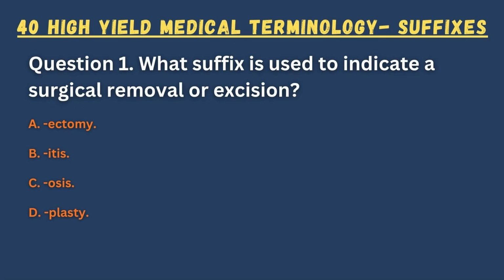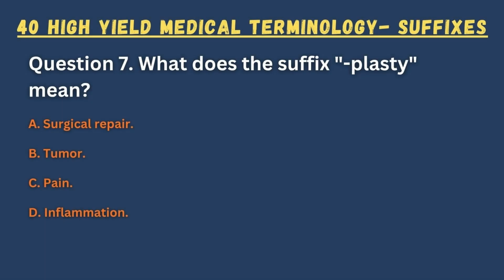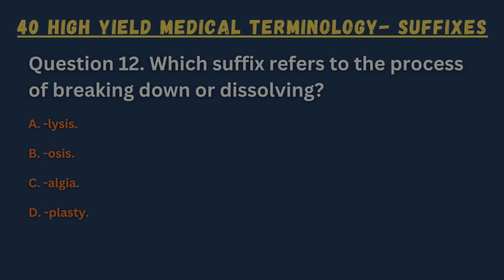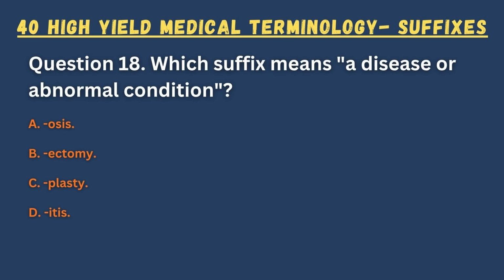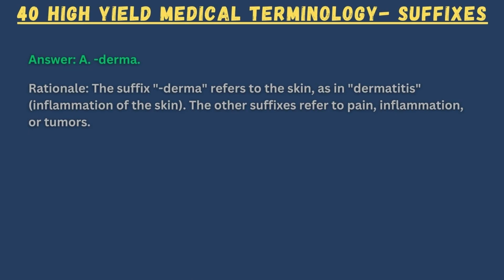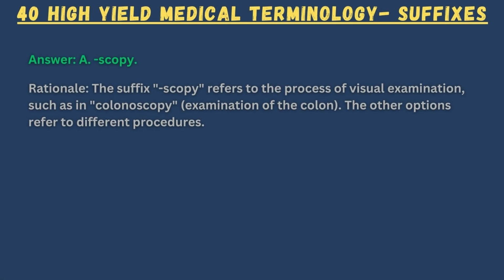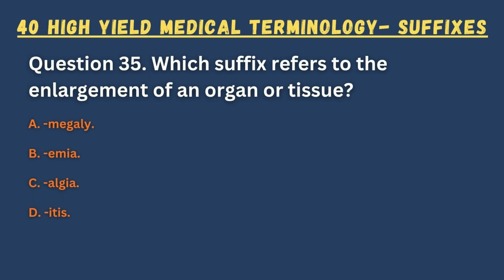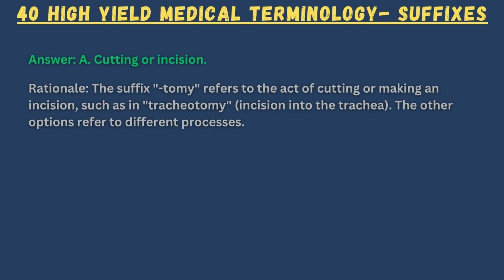Mastering Medical Terminology: A Comprehensive Guide to Common Suffixes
Mastering Medical Terminology: A Comprehensive Guide to Common Suffixes" is an essential resource for students, healthcare professionals, and anyone eager to deepen their understanding of the language used in the medical field. This guide delves into the intricacies of medical terminology by focusing on the most frequently encountered suffixes, which form the backbone of medical terms.

Each chapter provides a detailed breakdown of specific suffixes, explaining their meaning, function, and how they are applied to create medical terms related to conditions, procedures, and anatomical references. Through clear and concise definitions, this guide enables readers to grasp the significance of suffixes in everyday clinical practice.

The resource includes:

Real-world Examples: Each suffix is paired with medical terms commonly encountered in healthcare settings, helping readers recognize how these terms are used to describe diseases, treatments, and anatomical features.

Practical Applications: Learn how suffixes are employed in diagnoses, prescriptions, and medical records to enhance communication and ensure accurate documentation.

Study Aids: Includes helpful tips, quizzes, and exercises to test comprehension and reinforce learning. These tools are designed to cater to visual learners and those preparing for exams.

Root Word Connections: In addition to suffixes, this guide explores how suffixes work in conjunction with prefixes and root words to form complex medical terms, allowing readers to break down unfamiliar terms and understand their meanings with ease.

Focus on Clinical Relevance: With a particular emphasis on their practical use, the guide shows how medical suffixes are integral to the delivery of patient care, improving communication between healthcare teams, and aiding in the accurate recording of patient information.

Whether you are a nursing student preparing for exams, a medical professional expanding your vocabulary, or simply someone interested in the structure of medical language, this guide is a vital tool for mastering the medical terminology essential to your field. By the end of this book, you'll have the knowledge and confidence to easily decode complex medical terms, communicate more effectively, and enhance your understanding of the medical world.